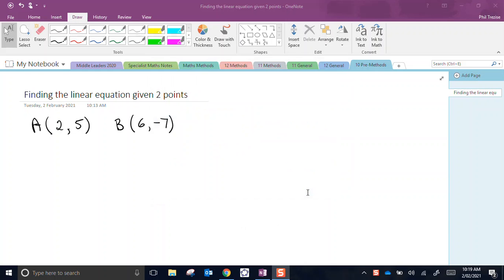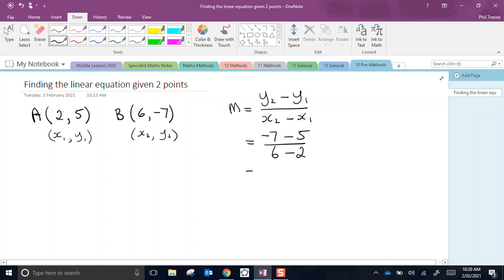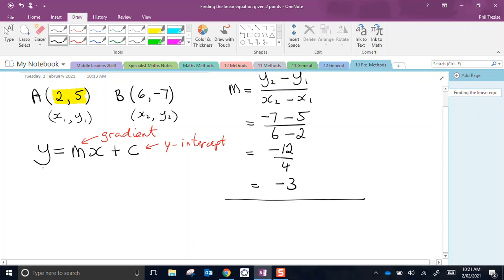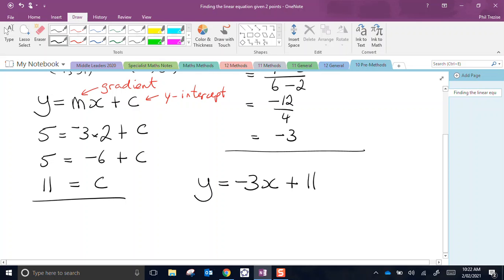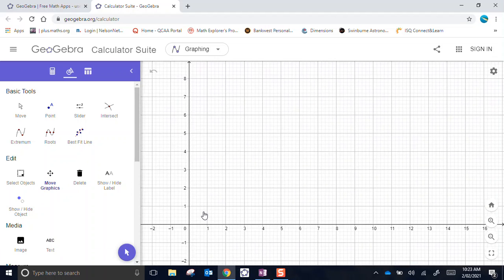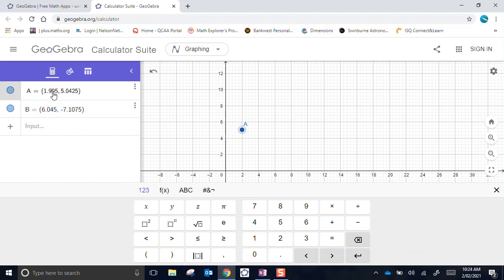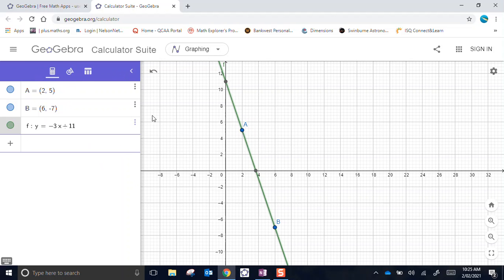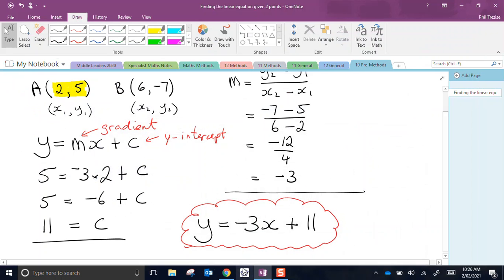Finding the equation of a line given 2 points